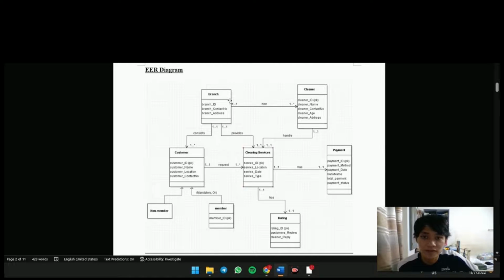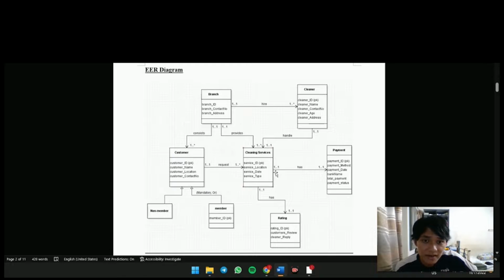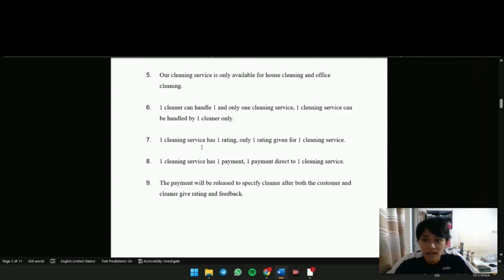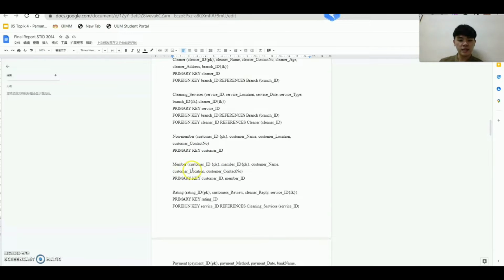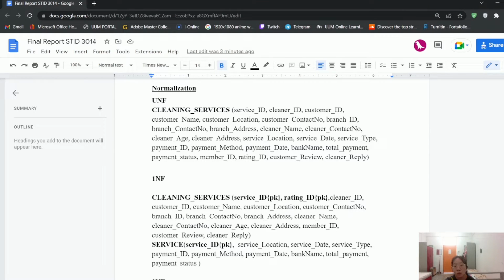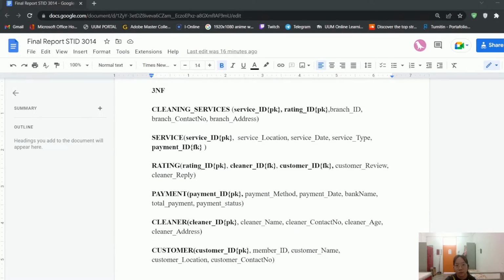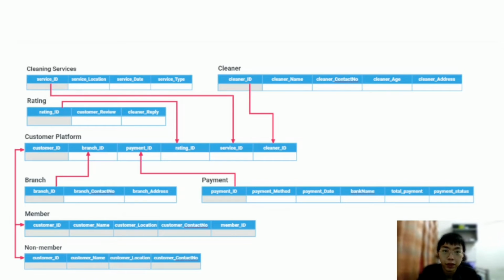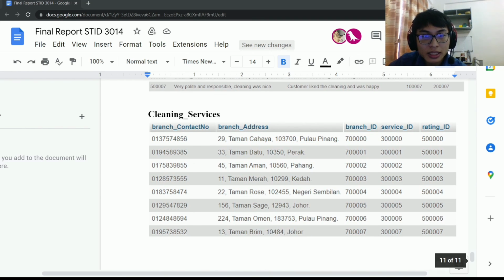STID 3014 Final report video presentation